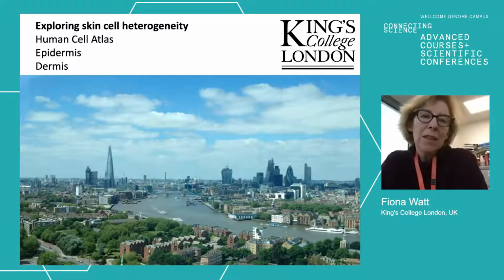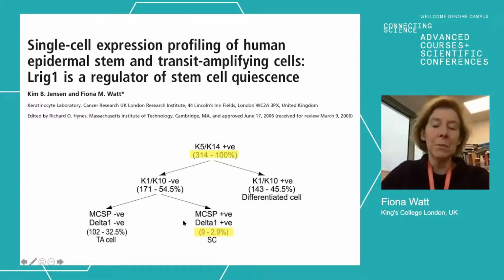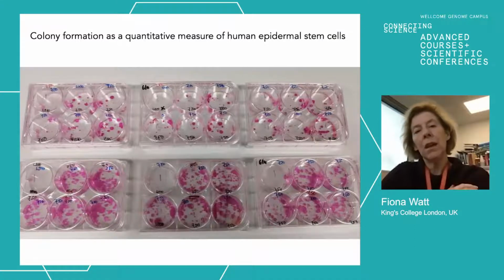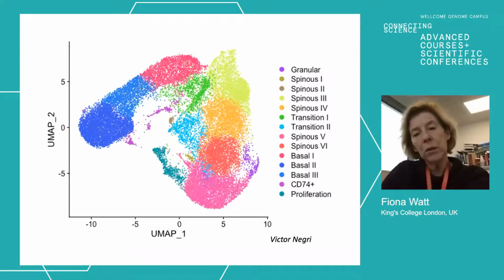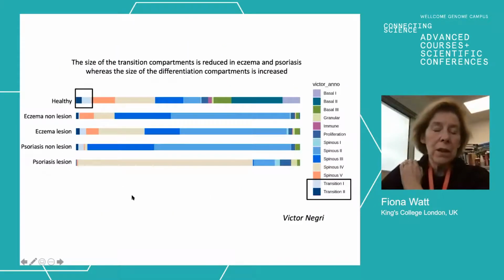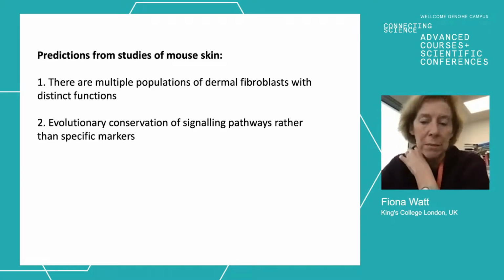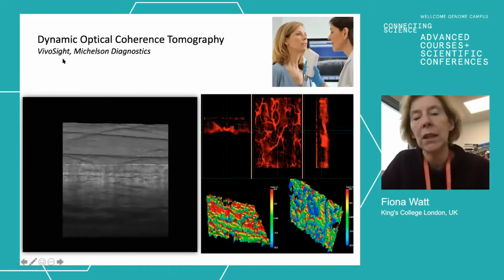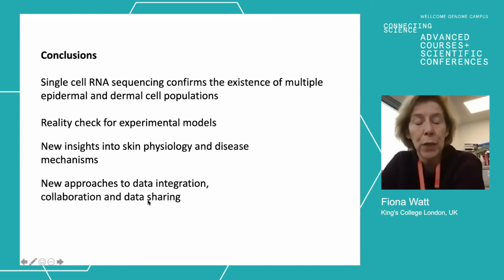Fiona Watt - Exploring Skin Cell Heterogeneity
Keynote lecture by Fiona Watt (Kings College London, UK) at Genomics for Dermatology 2020 (virtual course) organised by Wellcome Genome Campus Advanced Courses and Scientific Conferences.